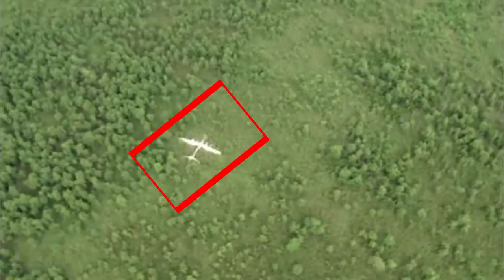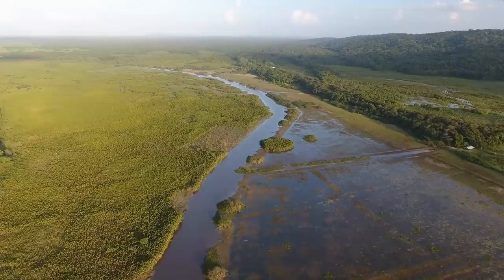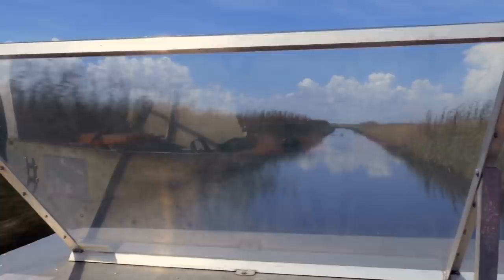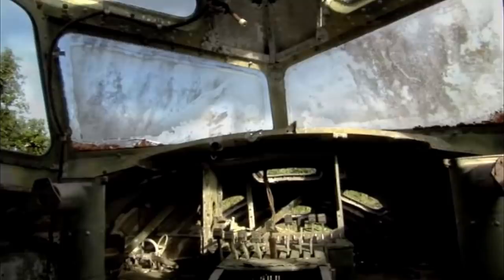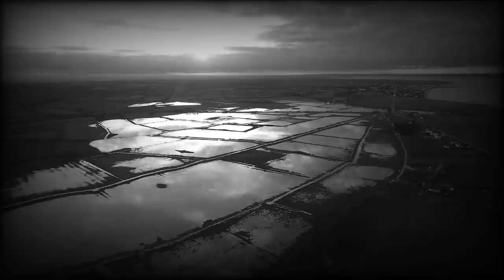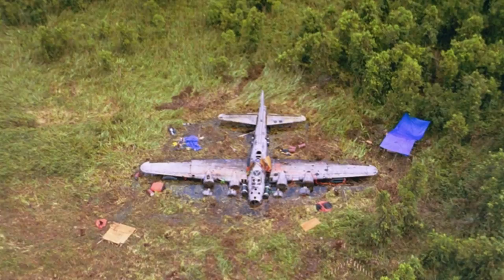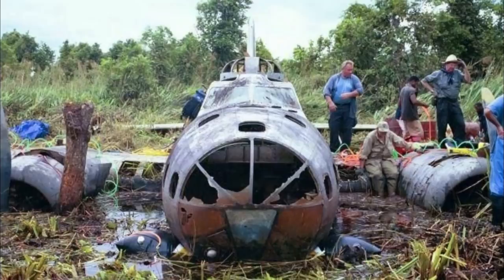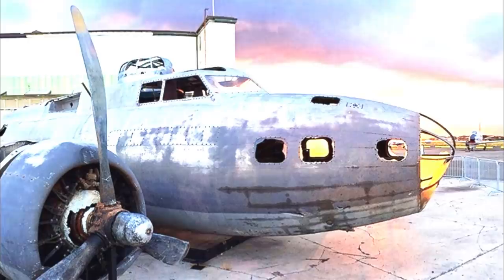They Found This Plane Hidden In The Jungle, Then They Looked Inside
If you want to hide something you just have to toss it in the swamp and it will stay hidden for decades. At least if you believe movies and local legends. But, what to do when stories turn out to be true? Our hero sat at the bottom of a swamp for decades until it was discovered by accident.

As it turned out, our hero played a major role in world history and the world was fascinated by this discovery. Moreover, locals couldn’t believe that their holy relic has such a big meaning for others as well. The swamp ghost intrigued the world, but just two men decided to meet this swamp monster in person. What they discovered was more than just a local story about a gigantic swamp ghost. Read on!